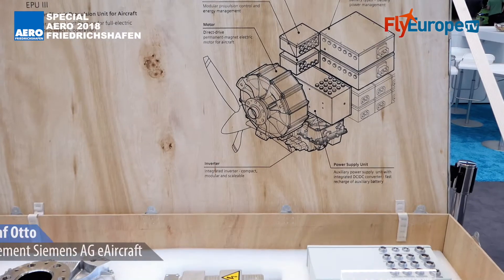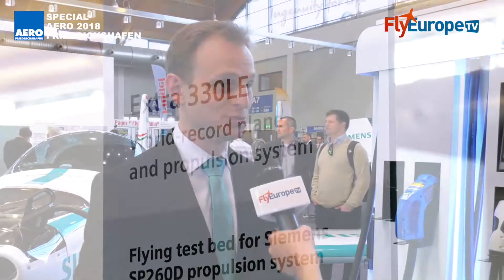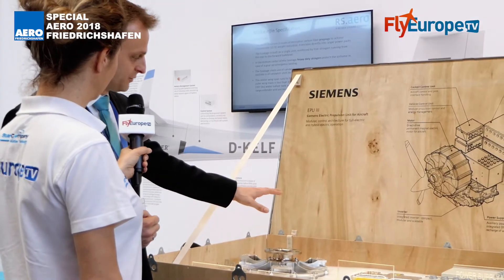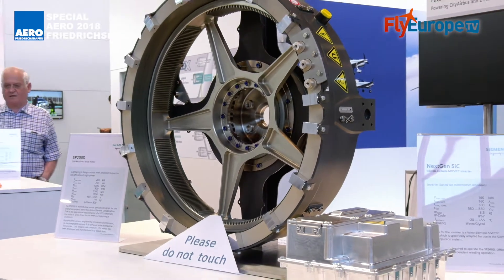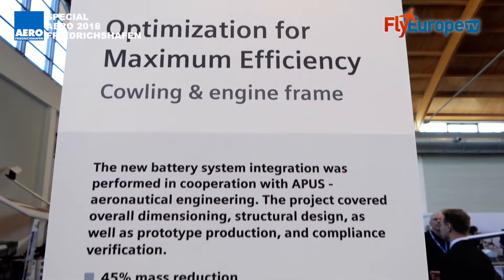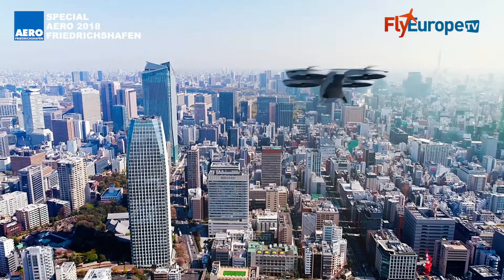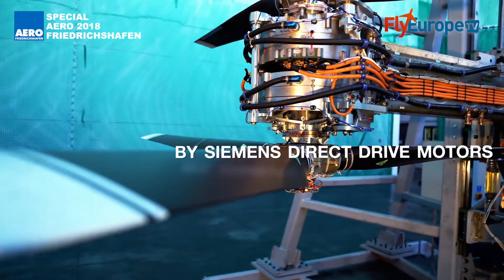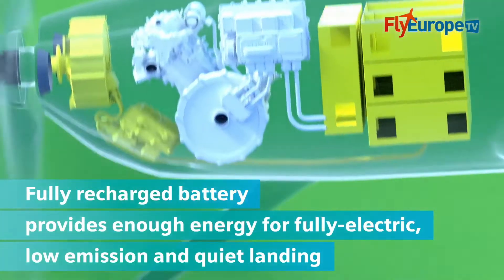AERO 2018 - Siemens AG eAircraft - Olaf Otto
Siemens collaborates with Airbus and other partners in the field of the electrification of aviation. The basis for electric planes will be electric drive systems from Siemens, like the world-record motor that with a weight of just 50 kilograms, delivers a continuous output of about 260 kilowatts – five times more than comparable drive systems. For its significant contribution to respect for the environment within aviation, Siemens was honored with the sustainability award of the FAI world aviation association in Lausanne, October 25th 2017.